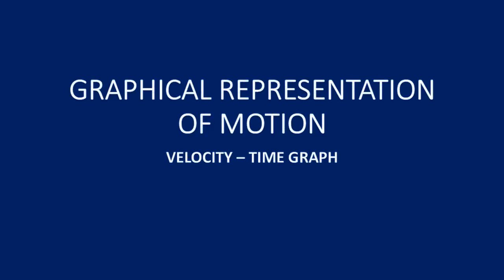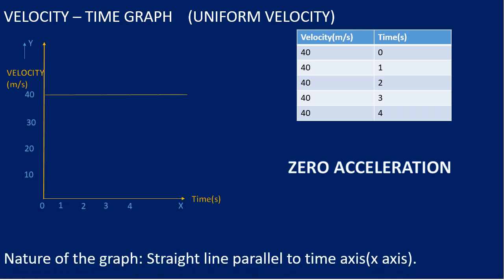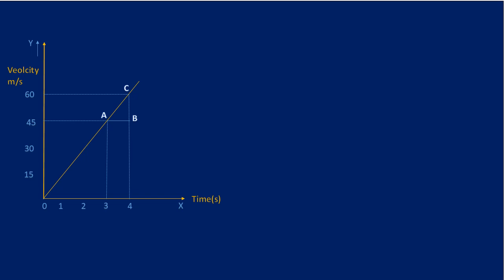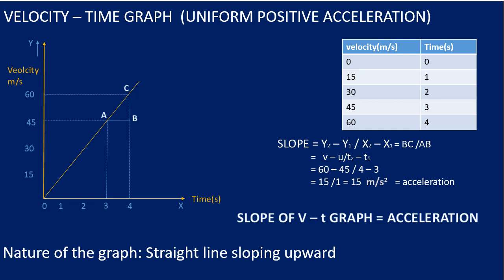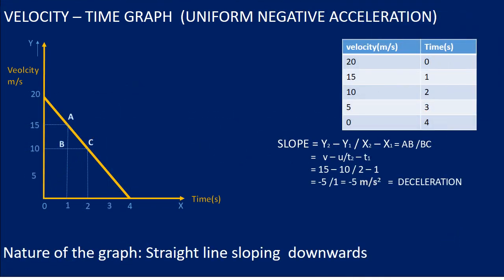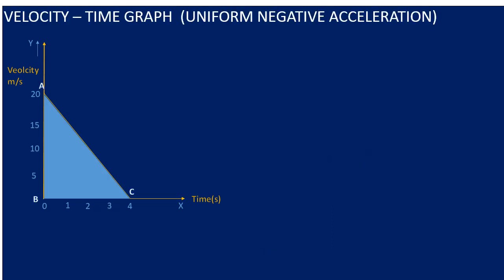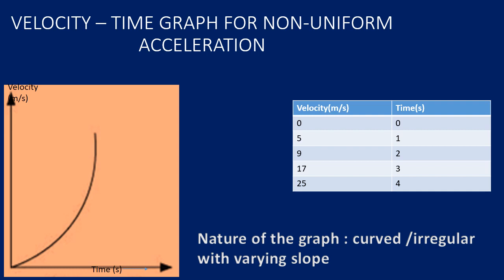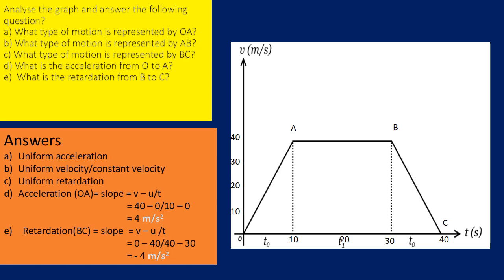std IX Motion Velocity time graph video lesson